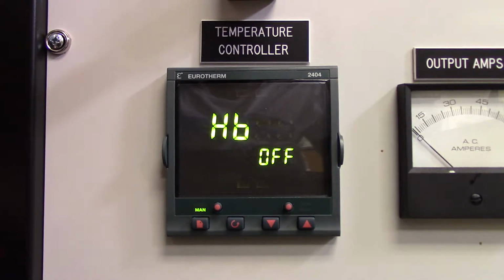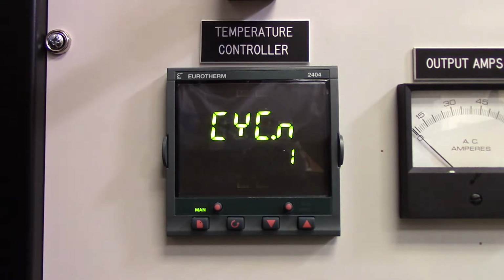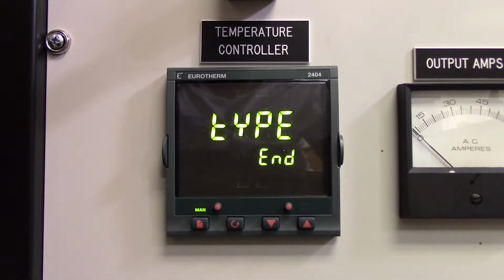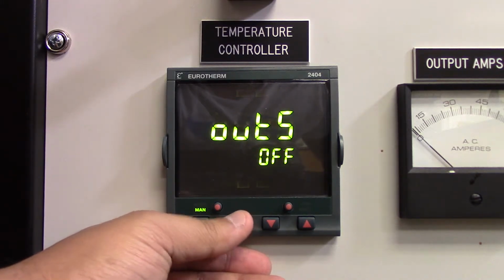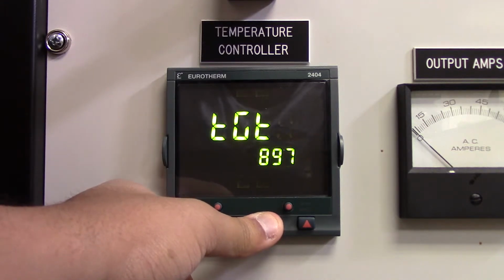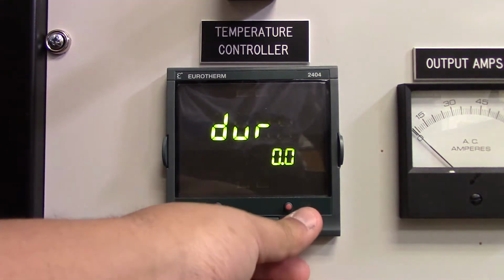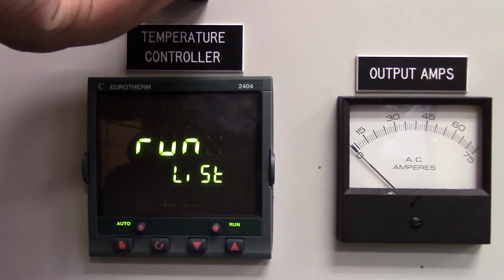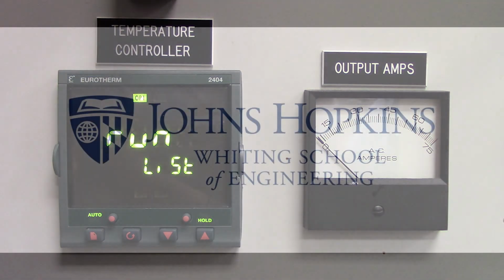Low-Carbon Steel Annealing using the 1708 Gas Flow Furnace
This video was created as a demonstration and as the property for the Whiting School of Engineering of Johns Hopkins University. All content is original and shall be used only for the spread of knowledge.